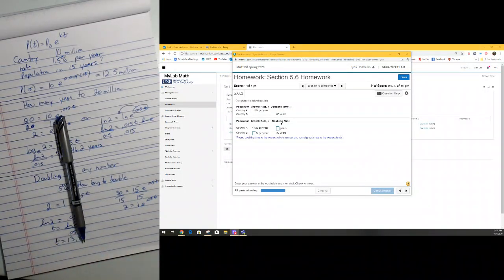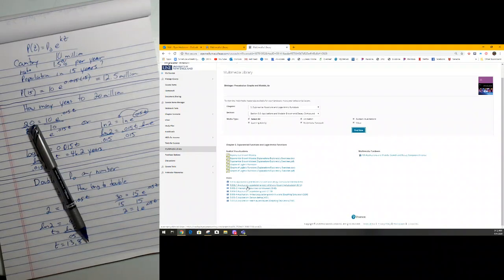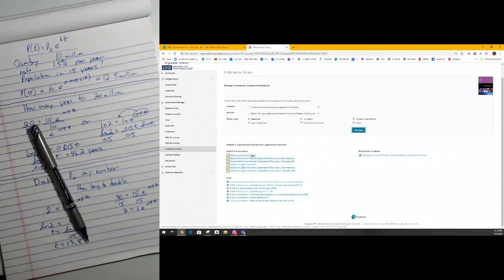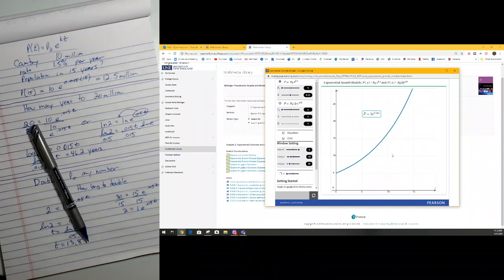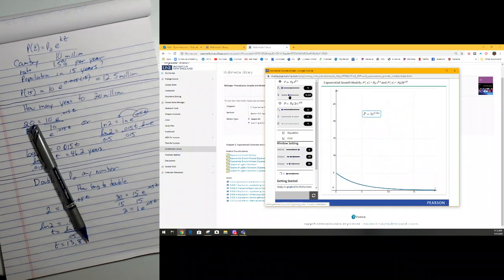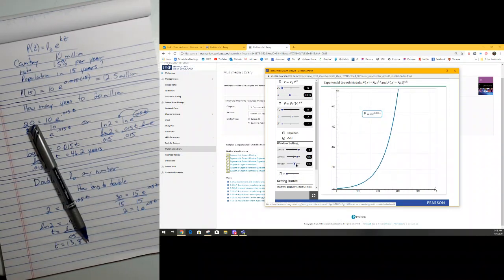5 6 1 Applications and models of exponentials